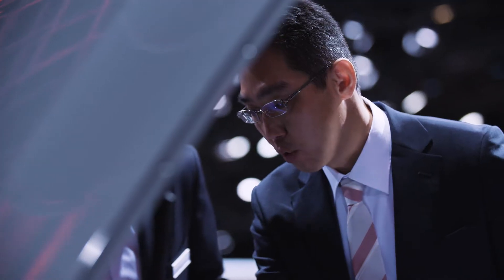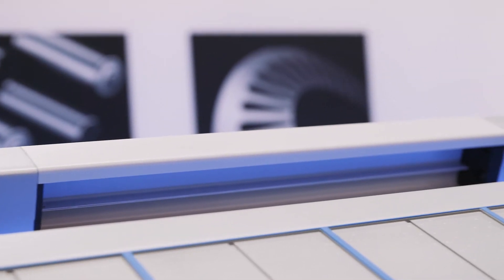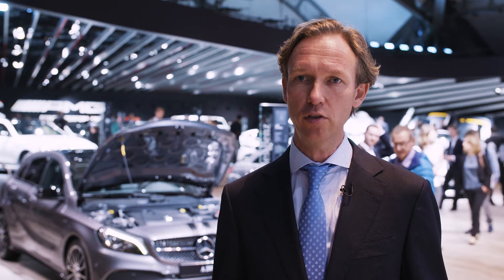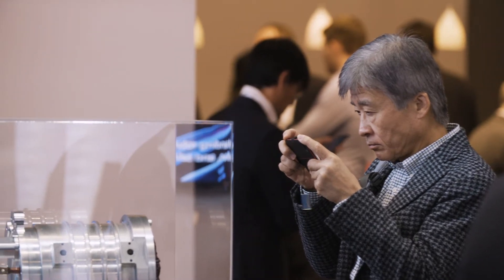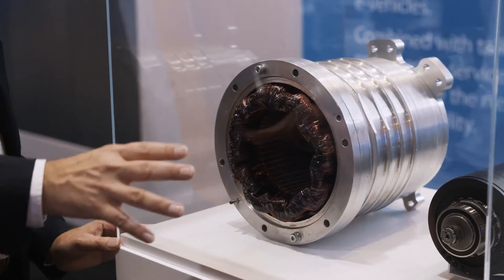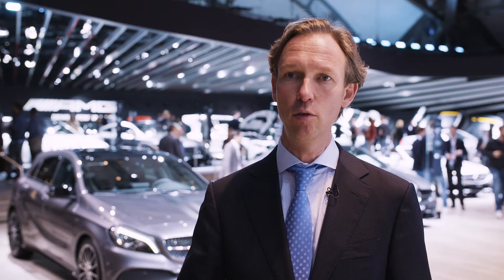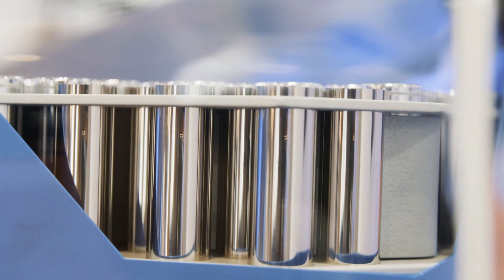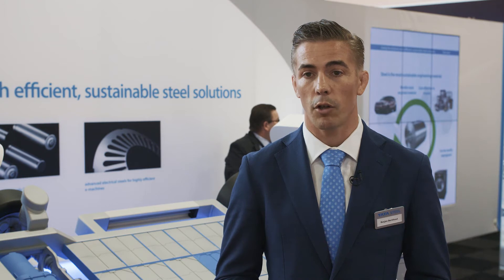Tata Steel Automotive IAA Frankfurt VLOG Final 2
Tata Steel- Surahammars Bruk